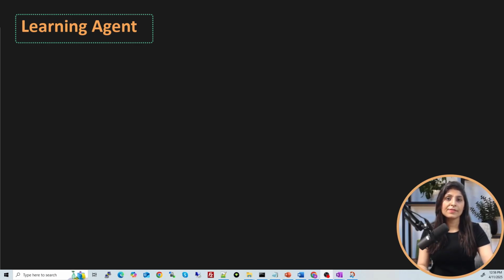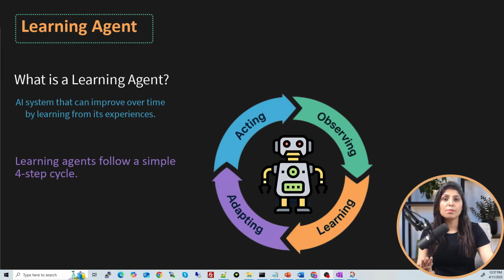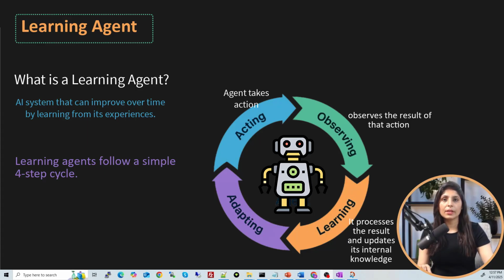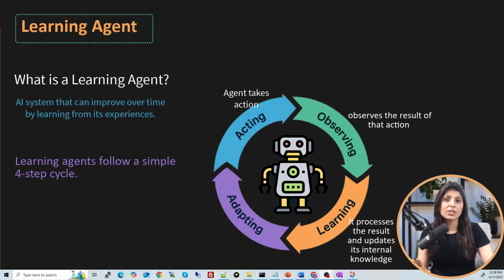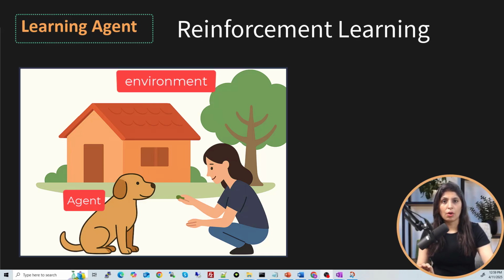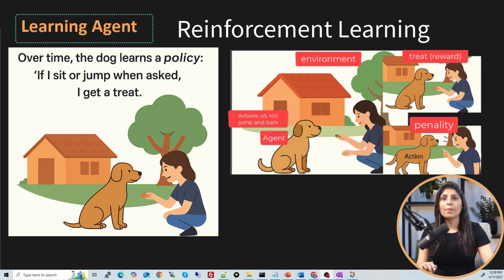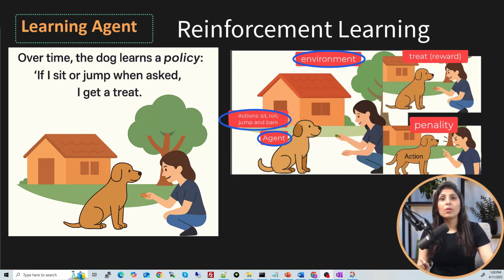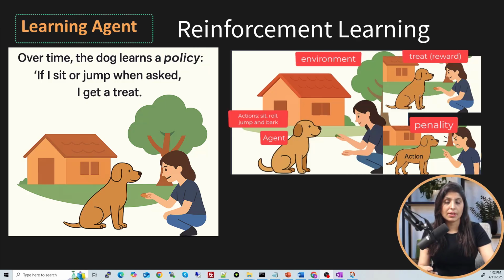Learning Agents | Agentic AI Course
Dive into the world of **Learning Agents** — smart AI systems that **improve over time through experience**! This beginner-friendly tutorial introduces the **key concepts of Reinforcement Learning (RL)** and shows how AI agents can act, observe, learn, and adapt.

✅ What is a Learning Agent?
✅ The 4-step learning cycle: **Acting → Observing → Learning → Adapting**
✅ How **Reinforcement Learning** helps create learning agents
✅ Real-life example of a learning agent in action
✅ Key concepts: **Agent, Environment, Actions, Reward, Policy**

This video is perfect for anyone new to AI or brushing up on **Reinforcement Learning basics**.

💡 **Next Video Preview:** We’ll dive deeper into RL fundamentals and start coding your **first learning agent**!